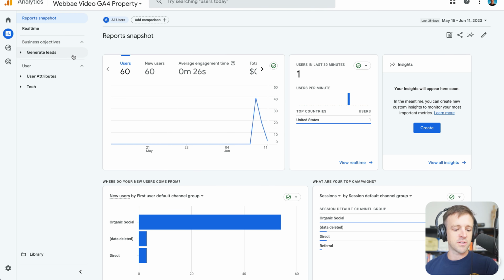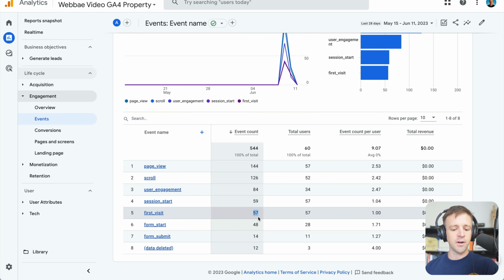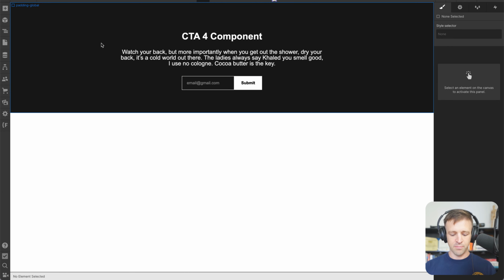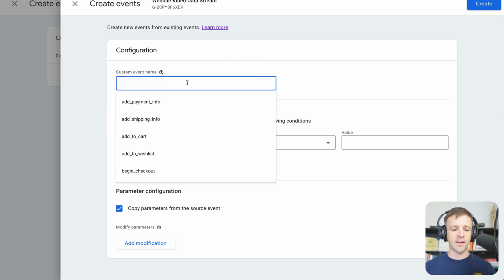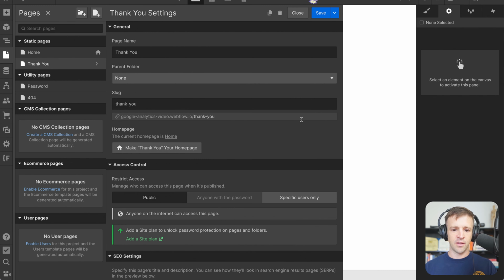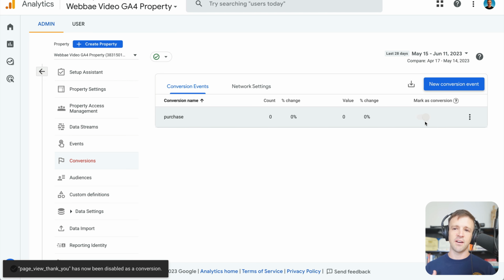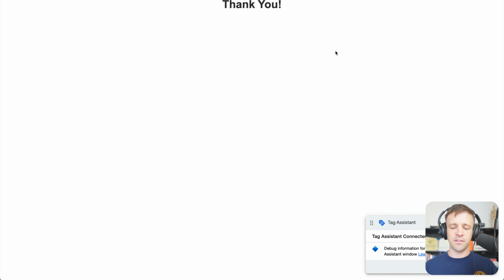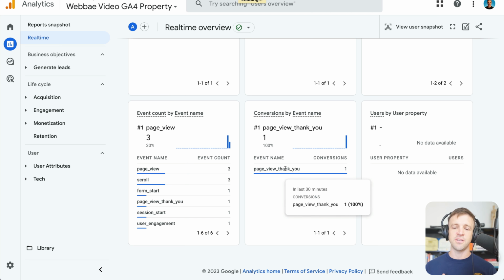Conversions: Track Form Submissions with GA4 and Webflow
In this video we will explore some weirdness in working with Webflow forms in GA4. In particular, GA4 doesn't seem to capture all of the form submission events. In this video, I'll show you how to create a custom event to watch for redirect to a thank you page and then how to mark that specific event as a conversion so that we can optimize for it with advertisements or user research.

// TOPICS COVERED

00:00 Intro
00:16 Exploring form_submit event issues in Webflow
02:00 Form Overview
02:20 Creating Custom Events
03:50 Marking Events as Conversions
04:50 Testing with Tag Assistant and Realtime Reports